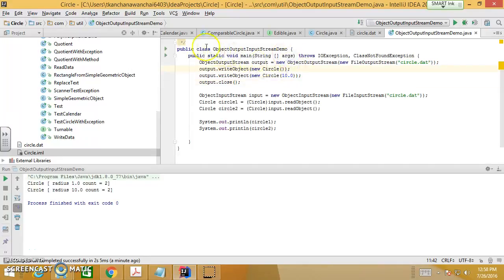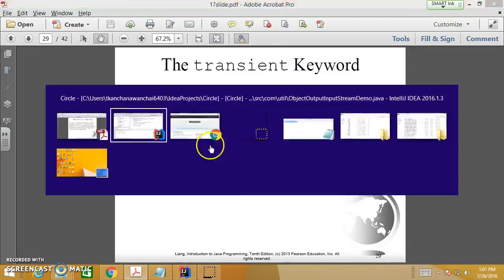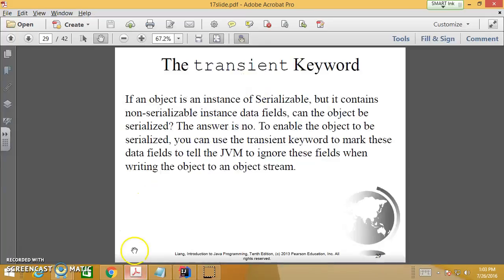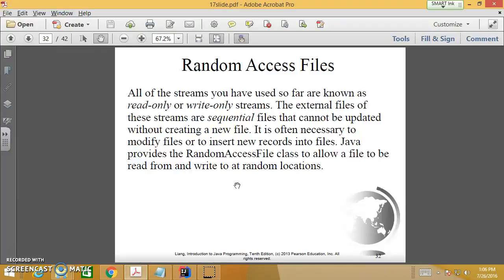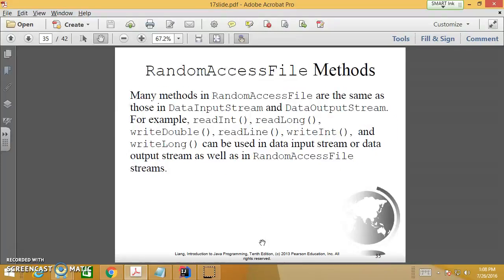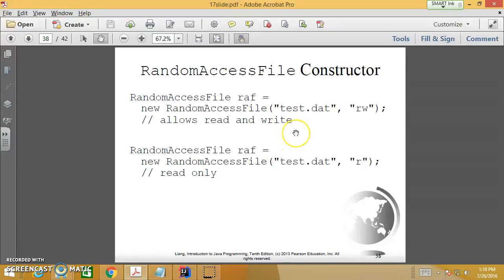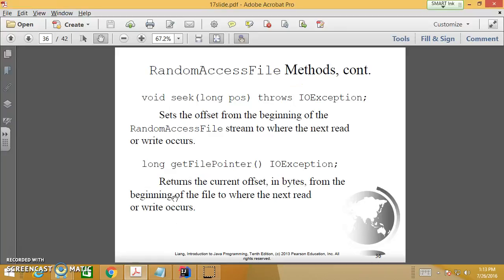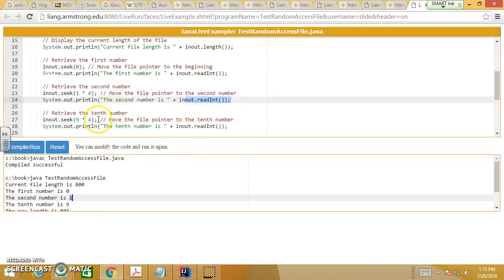CSC201 Chapter17 BinaryIO Part4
Binary I/O in Java